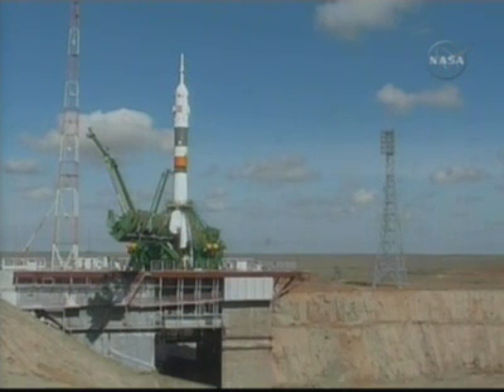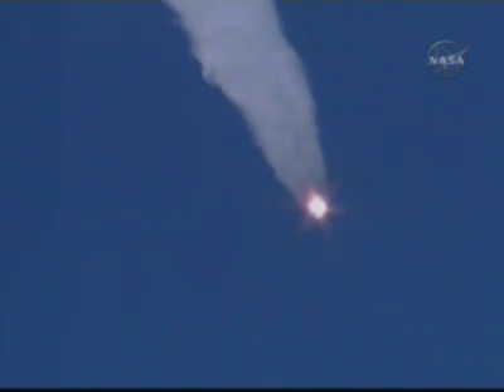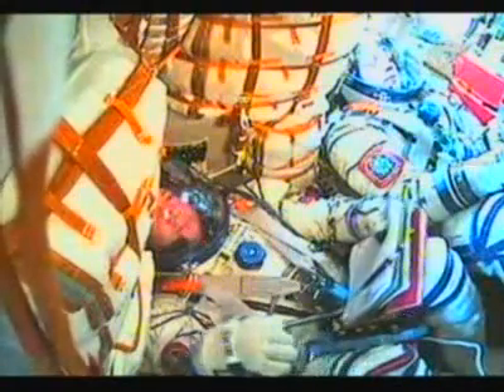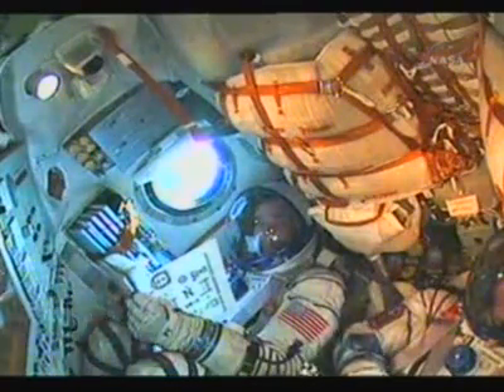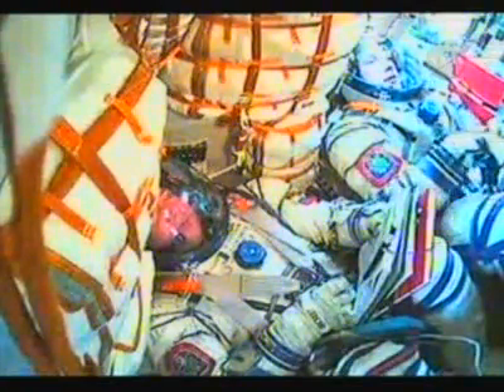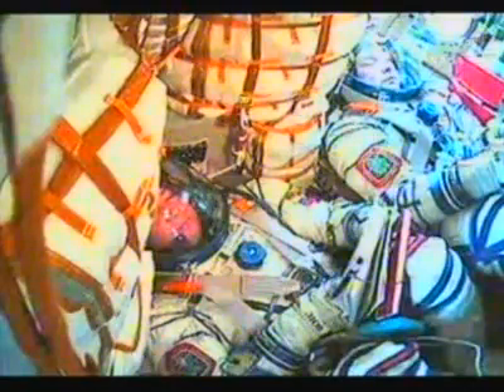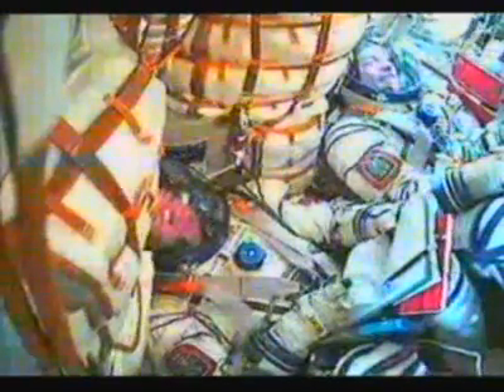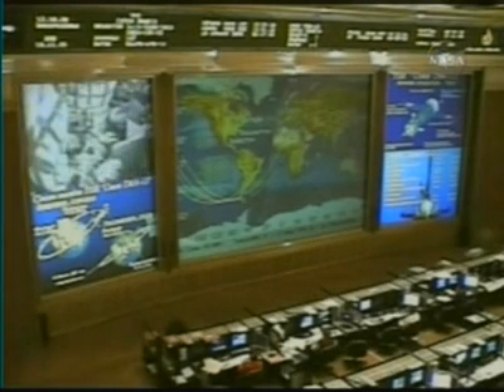Expedition 18/Soyuz TMA-13 Launch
Launch of the soyuz TMA-13 from the baikonur cosmodrome carrying the expedition 18 crew to the ISS.